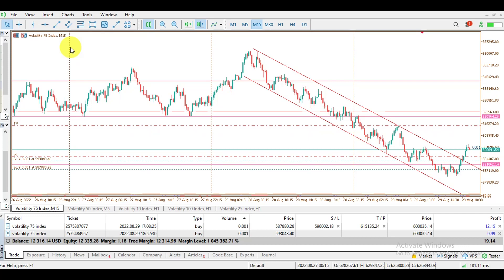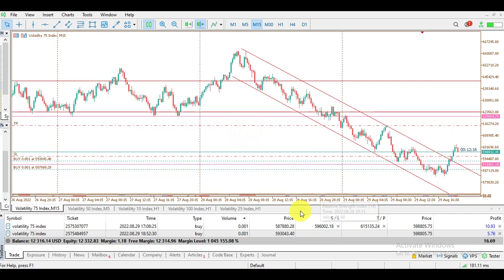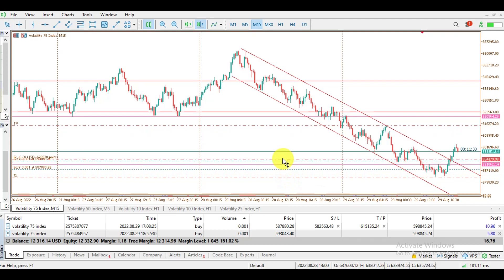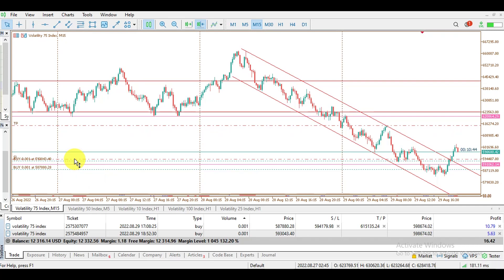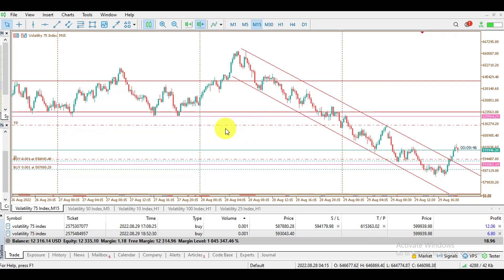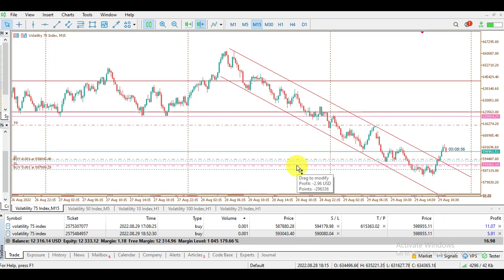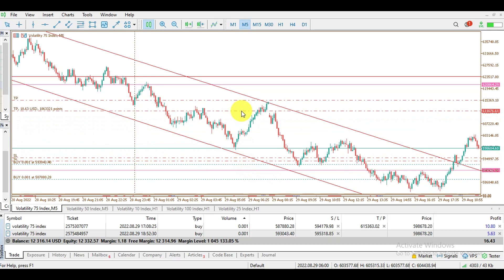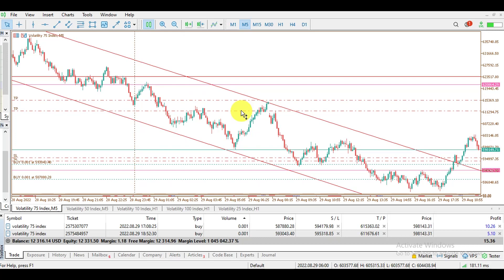HOW TO CLAIM PARTIAL PROFIT TRADING VOLATILITY INDEX OR FOREX ON MT5/MT4 | WHAT IS PARTIAL PROFIT.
This is a video tutorial on how to claim partial profit trading volatility indices and forex on mt5/mt4

ALSO WATCH:
HOW TO EASILY RESET MT5/MT4 TO DEFAULT SETTINGS

1 Camera
*Sony HDR-CX405 Full HD 60p Camcorder,
*Logitech C920s HD Pro Webcam.
*GoPro HERO10 Black.
*Panasonic Lumix GH6 Mirrorless Camera.

2 Microphone
* External Microphone.

3 Tripod or Gimbal Stabilizer.
4 Lighting.

BTC WALLET ADDRESS : 12KTvRkJ4AGWbZ2FXEsqvMcw5Cd7HYDhvt

BTC BEP20 WALLET ADDRESS : 0x58e64e5cb3528528c2dd1b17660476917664cb74

USDT BEP20 WALLET ADDRESS : 0x58e64e5cb3528528c2dd1b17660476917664cb74

BUSD BEP20 WALLET ADDRESS : 0x58e64e5cb3528528c2dd1b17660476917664cb74

PERFECT MONEY : U19390625
PERFECT MONEY : E20655517